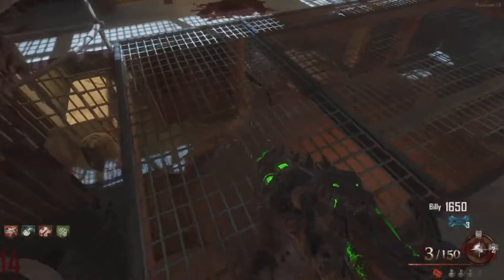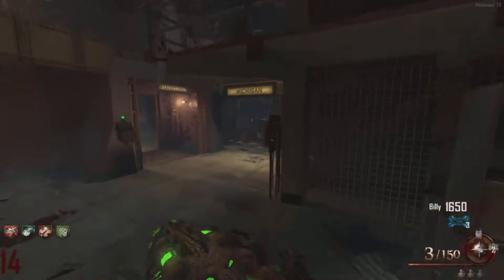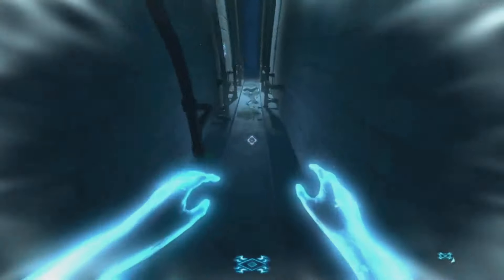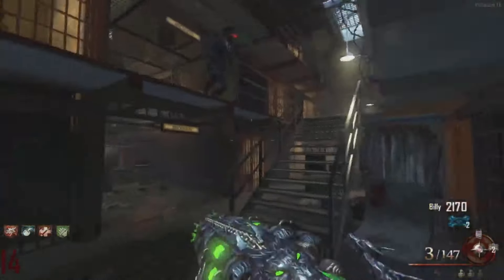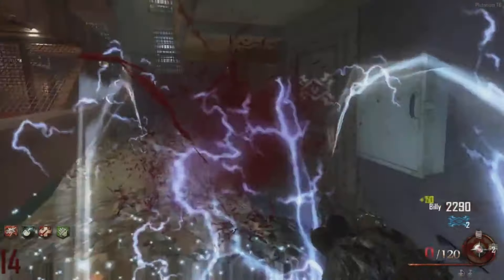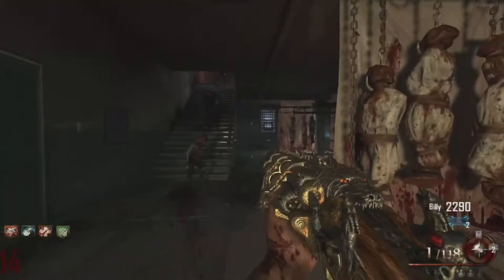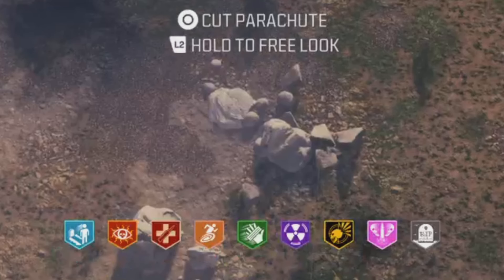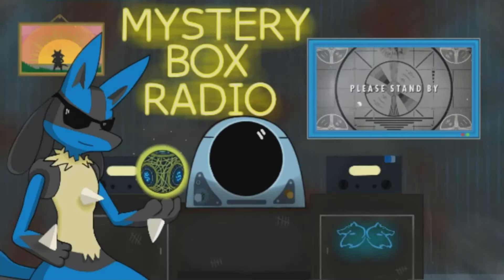Anywhere But Here Does A Little Trolling - Weekly Dose Of Zombies Episode 79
Seeingstars:

Mystery Clip: None

Clips from me: None

Miscellaneous videos: None

Welcome to my channel & the mystery box of content mainly consisting of COD zombies from all the way back in World at War - Black Ops Cold War. (Consoles: PS3, PS4, PS5, PC, OG Xbox, OG Wii & N64)
On this channel you can find content on: Zombies, Multiplayer Moments, Random Funny Moments, & other odds and ends mixed in with some throwbacks to the OG Xbox & Wii.

I mainly stream on this channel nowadays
Schedule: Weekly dose of zombies episodes on Monday & Wednesday/Saturday/Sunday afternoons or evenings for streams
Saturday & Sunday streams will usually be community tab poll driven for what the stream topic is

Feel free to stick around, sub or become a channel member if you feel so inclined for the coveted blue eyed shotgun rank